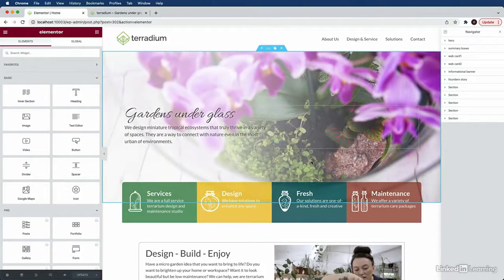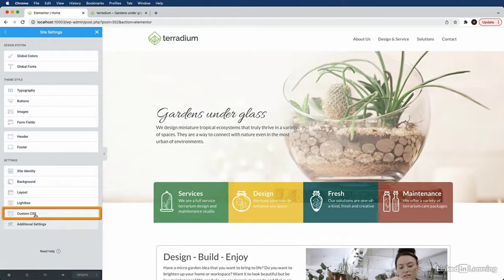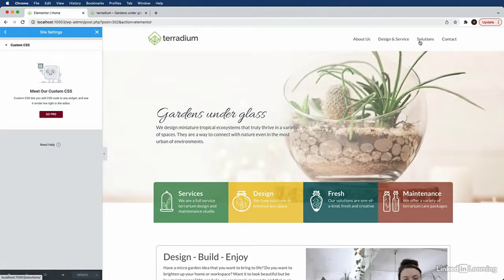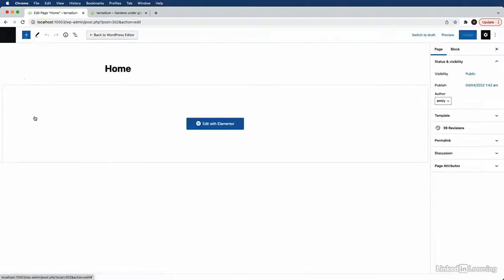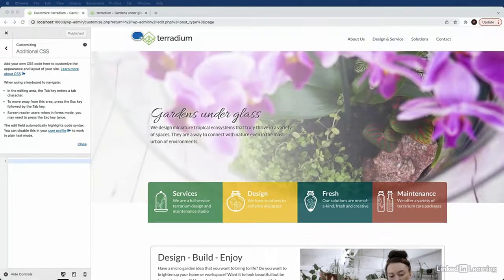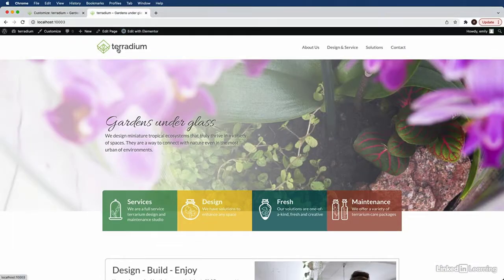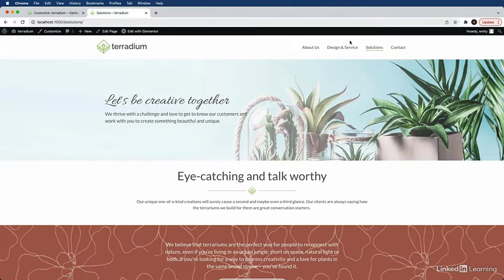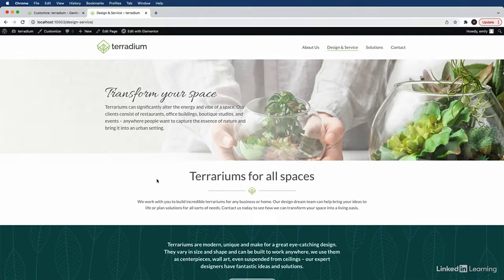8 2 Customize your CSS